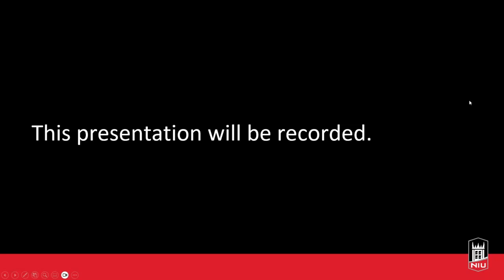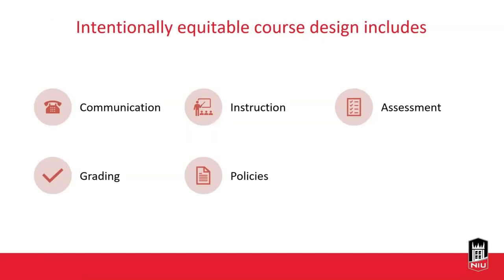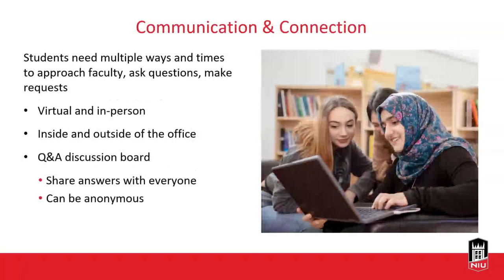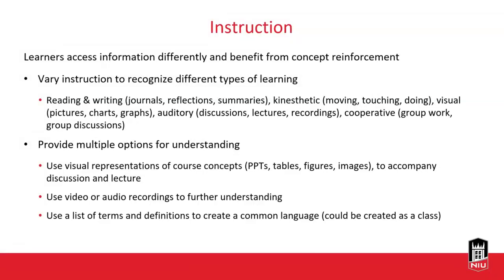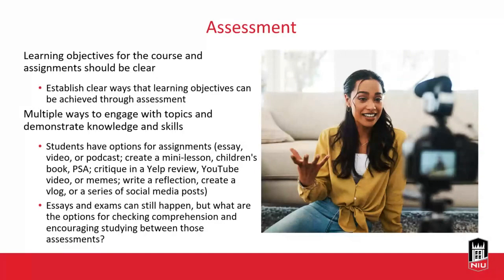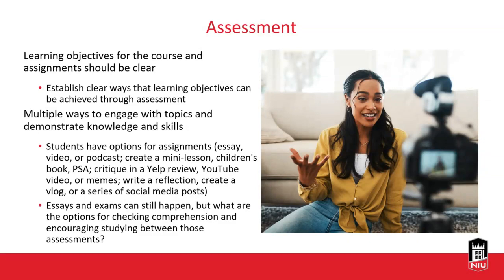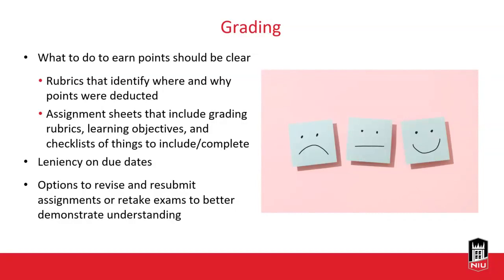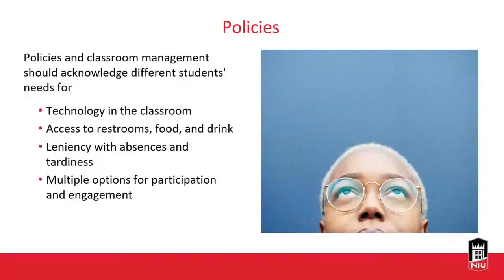Equitable Course Design: Building Courses for Diverse Learners (5/17/2024)